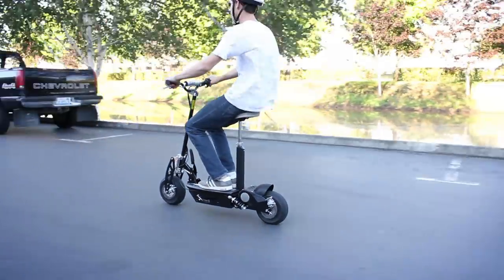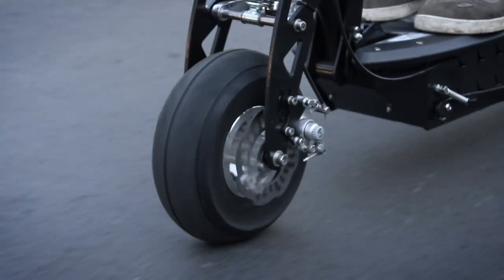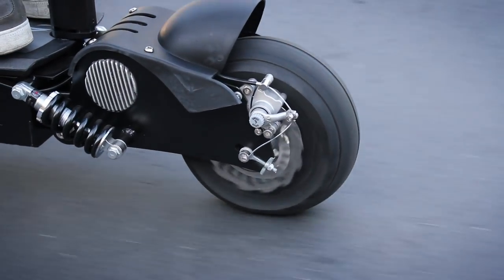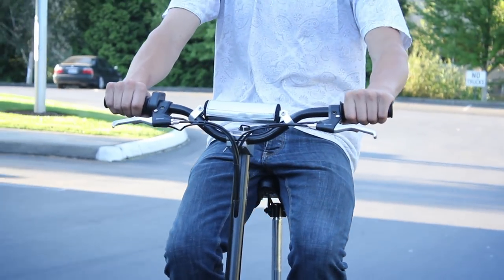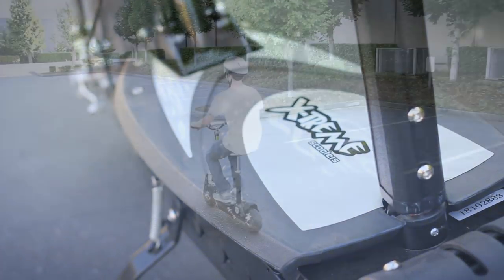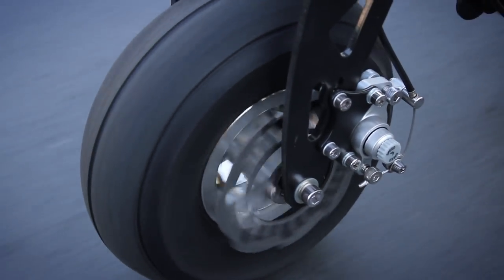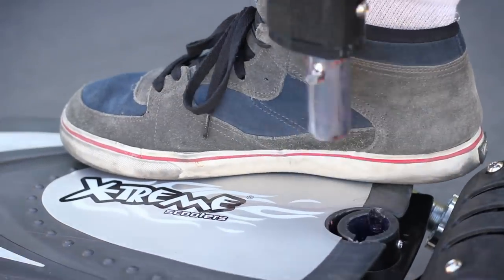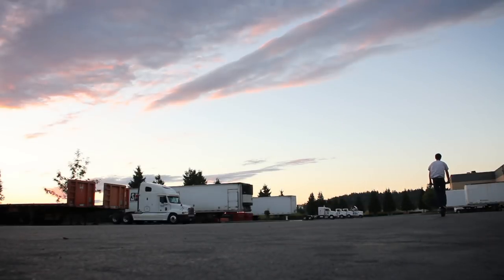X-Treme Electric Scooter Model X-600 Foldable With 600 Watts, 3 Batteries & 20 MPH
X-Treme Scooters Model X-600 electric powered folding scooter is our top selling electric scooter. The X-600 has a top speed of up to 20 MPH with a range of 10 miles per charge. A quick swap spare battery pack can be purchased for those needing to double the range. Each X-600 comes with an X-Treme Scooters warranty and life time telephone technical support.